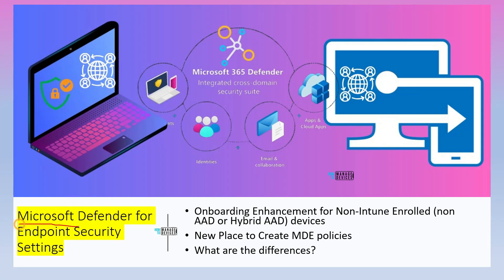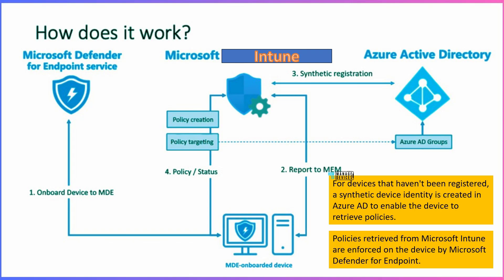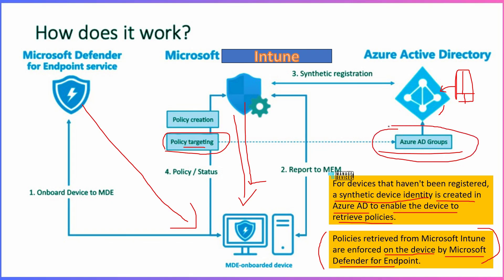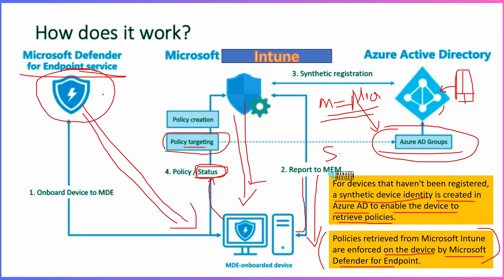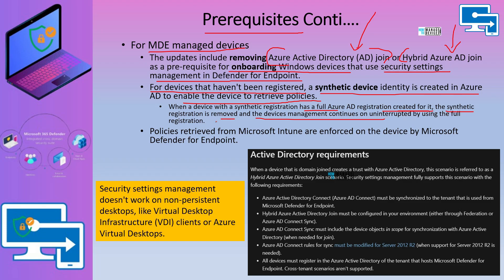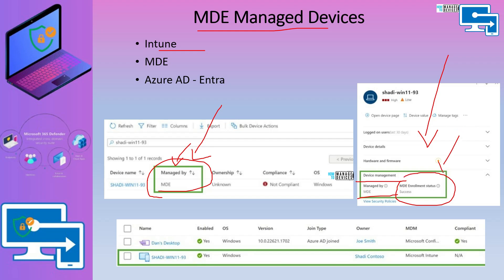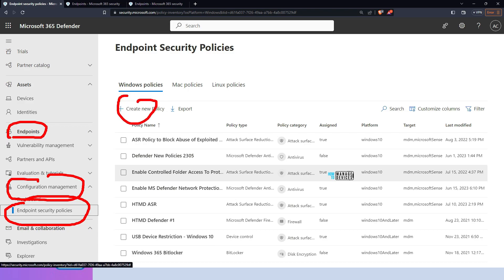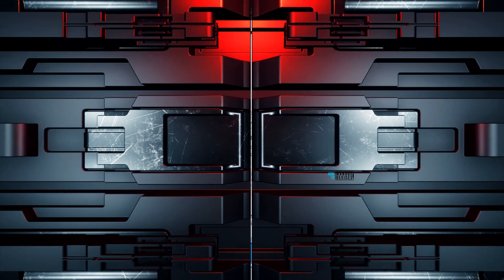Latest MDE Architecture Changes to Remove Onboarding Challenges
Let's look into Latest MDE (Microsoft Defender for Endpoint) Architecture changes. Latest MDE Architecture Changes to remove Enrollment challenges for a portion of devices.

🔐Also, check what is MDE Managed devices are?
🔐What is MDE Security Settings Management?
🔐Architectural updates to the security settings management?

Microsoft Defender for Endpoint New Setting Management Experience - Enable New MDE Security Settings Management Experience

What is the new architecture change with MDE?

MDE Onboarding Enhancement for Non-Intune Enrolled (non-AAD or Hybrid AAD) devices
New Place to Create MDE Policies

Removal of Prerequisites for MDE enrollment?

Architectural updates to the security settings management capabilities in Microsoft Defender for Endpoint that simplifies the device enrollment process.
The updates include removing Azure Active Directory (AD) join or Hybrid Azure AD join as a pre-requisite for onboarding Windows devices that use security settings management in Defender for Endpoint.

New Updated Infrastructure to deliver the enhanced experience?

Any new devices enrolled in security settings management for Defender for Endpoint will use the updated infrastructure.

What is changed?

Suppose a Windows device is managed by security settings management for Defender for Endpoint but has been unable to enroll due to not being Azure AD joined, or Hybrid Azure AD joined. In that case, these devices will be able to be enrolled, and policies targeted to the device can be applied. Once enrolled, the device will appear in the device lists for Microsoft 365 Defender, Microsoft Intune, and Azure AD.

MDE Synthetic Device Registration?

For devices that haven't been registered, a synthetic device identity is created in Azure AD to enable the device to retrieve policies.

Policy Enforcement for MDE-managed devices?

Policies retrieved from Microsoft Intune are enforced on the device by Microsoft Defender for Endpoint.

Prerequisites for MDE Managed Devices?

For MDE-managed devices

When a device is managed by Intune (enrolled to Intune), the device doesn't process policies for Defender for Endpoint security settings configuration. Instead, use Intune to deploy the policy for Defender for Endpoint to your devices.

When a device receives a policy, the Defender for Endpoint components on the device enforces the policy and reports on the device's status.

The device's status is available in the Microsoft Intune admin center and the Microsoft 365 Defender portal.

Non Persistent AVDs/Citrix VDIs are not supported

Security settings management doesn't work on non-persistent desktops, like Virtual Desktop Infrastructure (VDI) clients or Azure Virtual Desktops.

MDE Synthetic Device Registration Removal?

When a device with a synthetic registration has a full Azure AD registration created for it, the synthetic registration is removed, and the device's management continues uninterrupted by using the full registration.

Microsoft Docs to refer to get the full picture